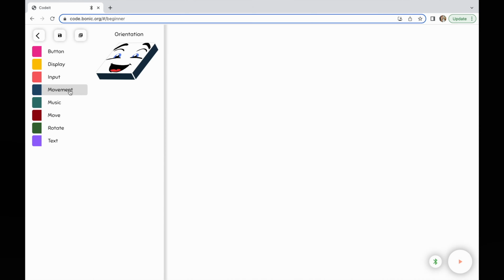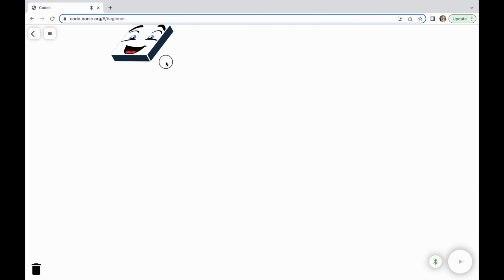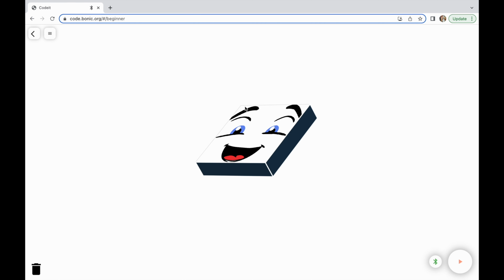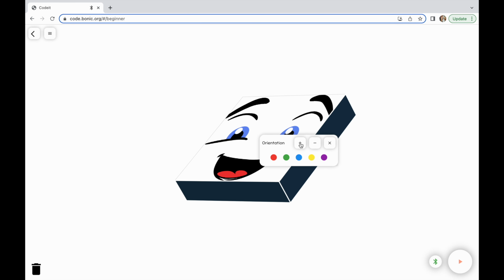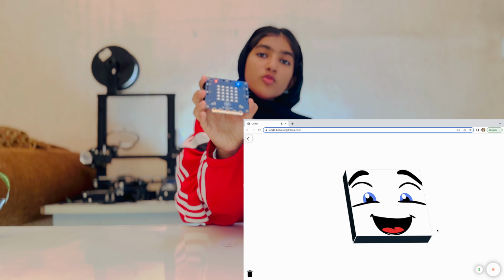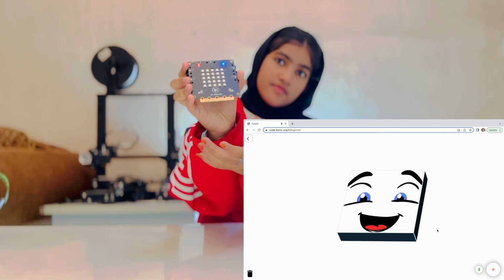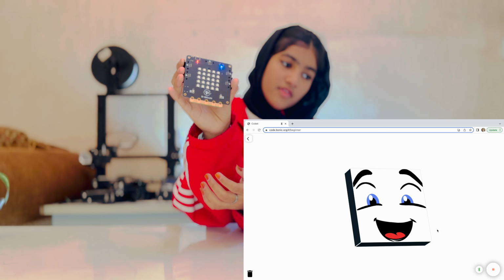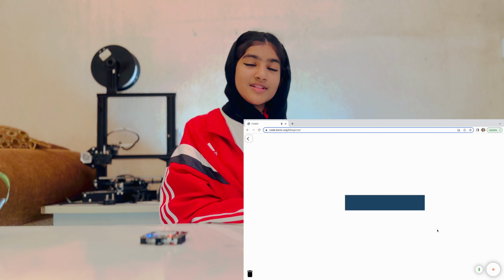Robotics Beginners Tutorial For Children : 2. Making a virtual robot using BBrain and codeit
This is the third video of my robotics for beginners series. In this video i will walk you through the making of a virtual robot  using codeit app, which is available in both app store and play store.